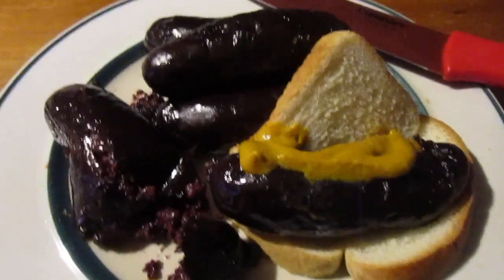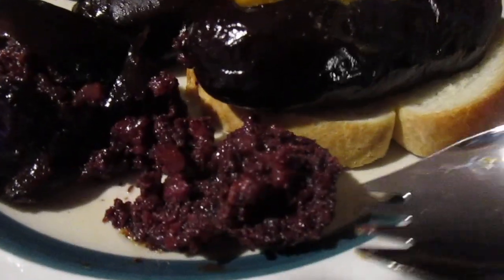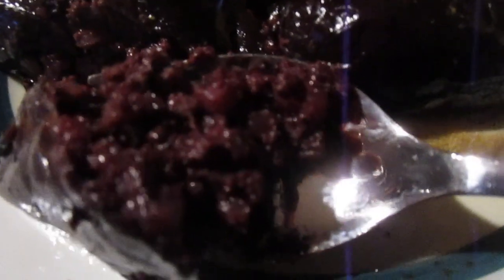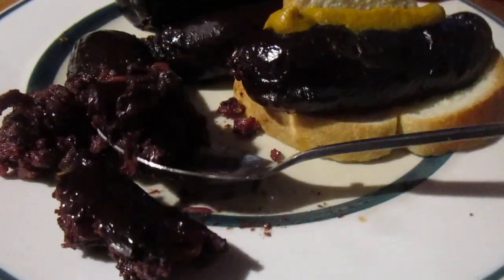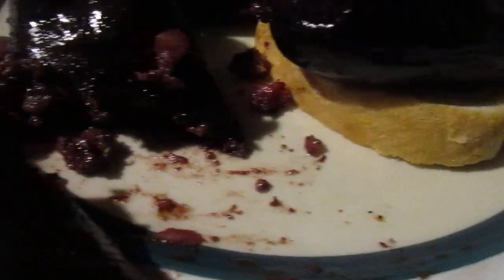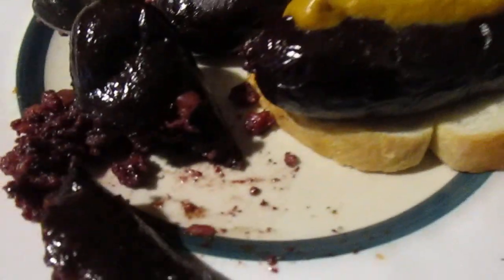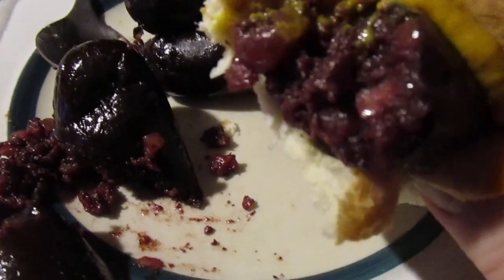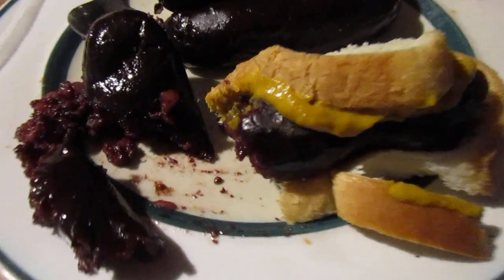I Try BLOOD SAUSAGE For The Very First Time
So will I think it is any good & how much was it?
Am I a vampire?
What exactly is blood sausage anyway?